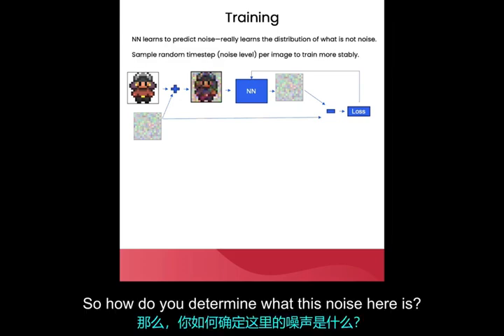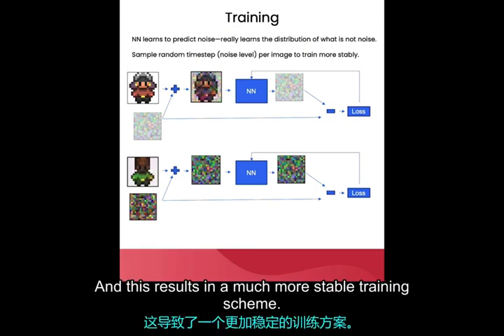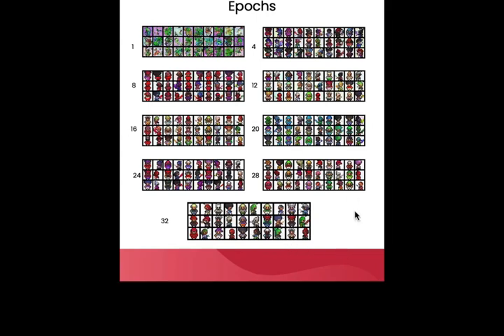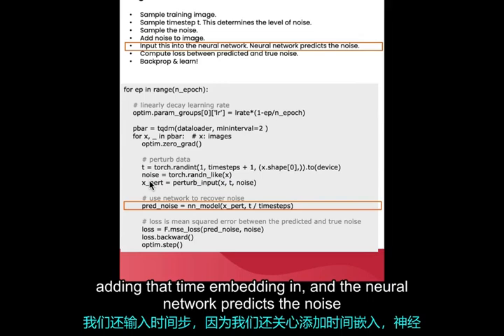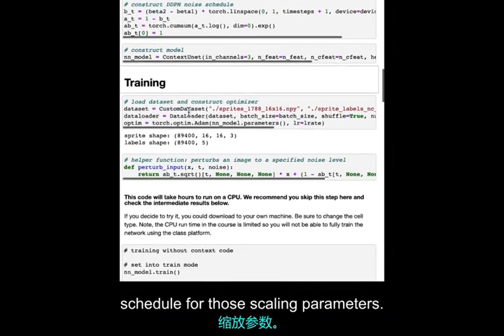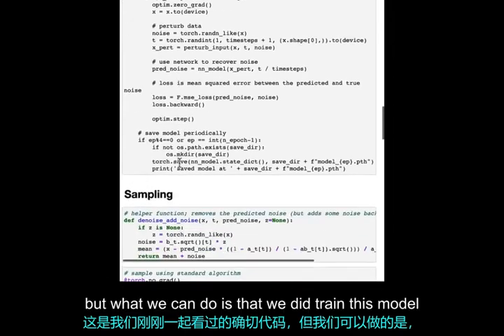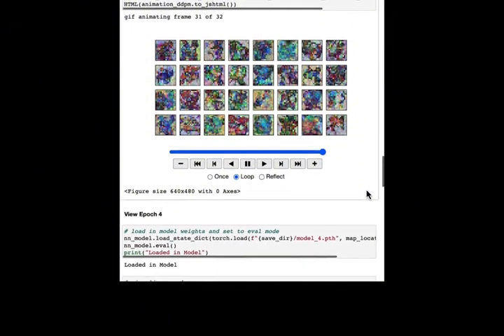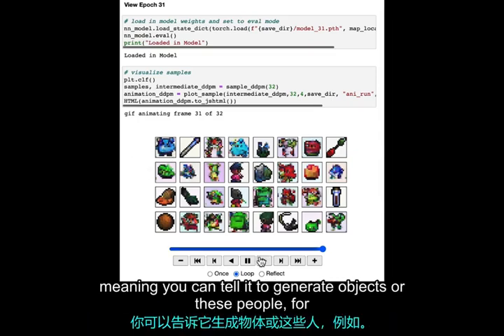【斯坦福大学】扩散模型的工作原理(全8讲-第5讲) 主讲人：Sharon Zhou#人工智能公开课